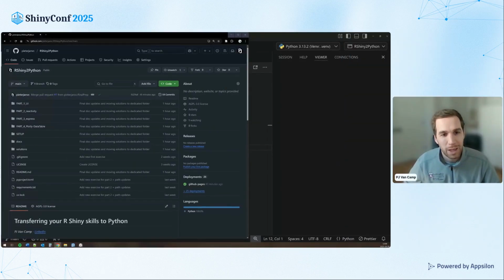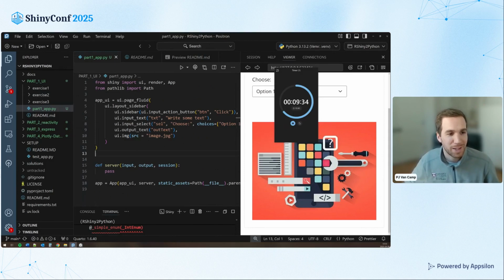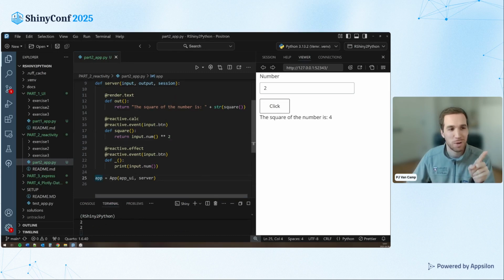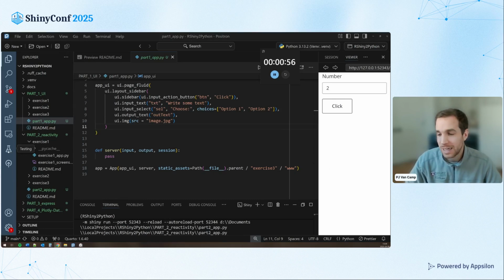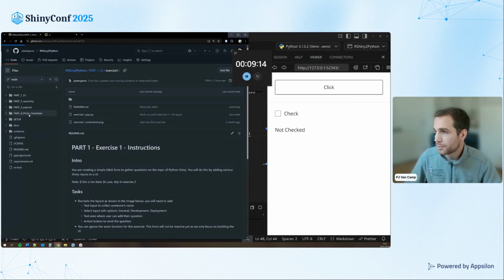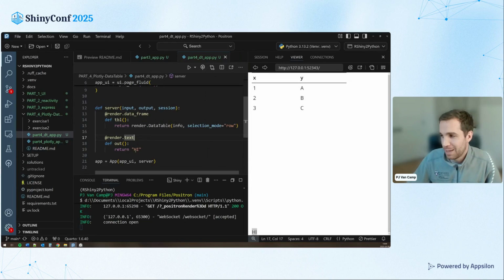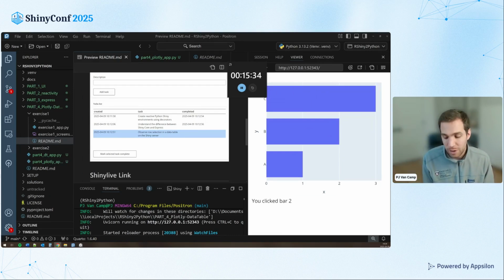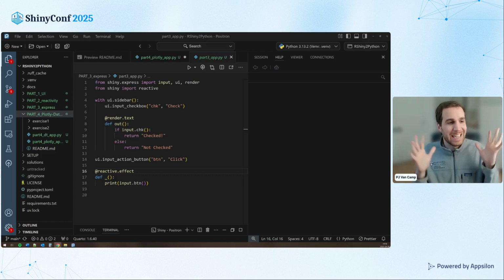Workshop: Transferring your R Shiny skills to Python | ShinyConf 2025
Abstract: In this workshop you will learn how you can quickly start building Shiny apps in Python if you already know R Shiny and have basic Python coding skills.

This workshops has the following objectives:• Describe the large conceptual overlap between R and Python Shiny• Explain the differences between the Core and Express Python Shiny framework• Demonstrate the power of Positron IDE for easily switching between R and Python Shiny• Define decorators in Python and their use in the Shiny framework• Convert core R Shiny functions (inputs, outputs, reactive environments) to Python syntax• Build a few simple apps to showcase how easy the transition is• Outline common R Shiny functionality that is not yet (fully) implemented in Python• Q&A and sharing resources